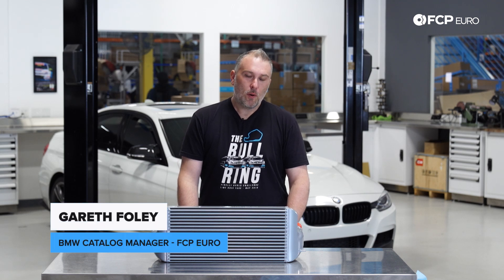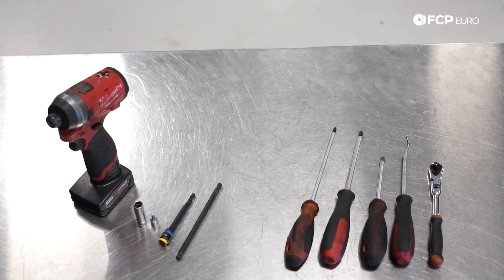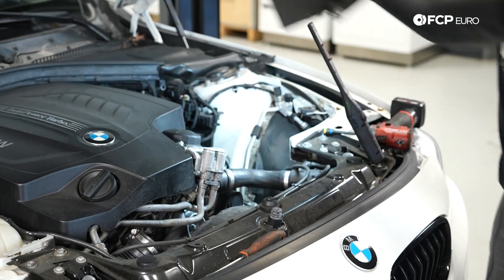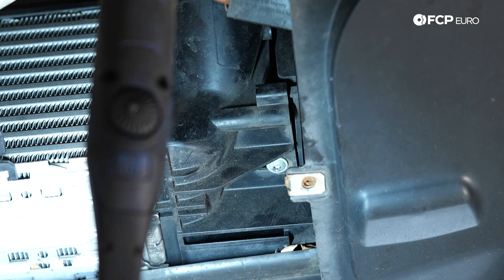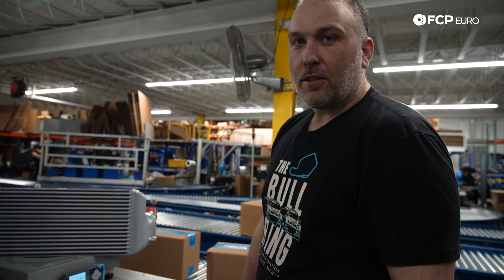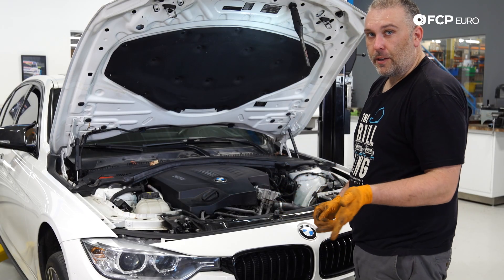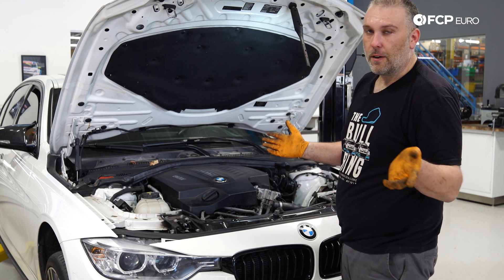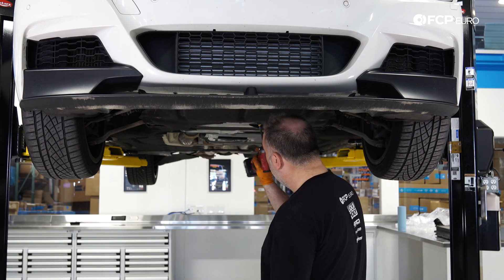BMW F30 335i CSF Intercooler Replacement DIY (2012-2015 BMW F30 435i, 335i, N55 Intercooler Upgrade)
►The BMW F30 335i is a very capable performance sedan in stock form but can be a heartbreaker once fitted with some aftermarket performance parts. The stock BMW 335i intercooler is fine for a stock tune, but adding power quickly pushes it to its max limit. Swapping in a CSF intercooler will make your 335i more powerful and run safer thanks to the denser, colder intake charge. The CSF intercooler is a direct bolt-in fit that doesn't require any modifications for installation. Owners can expect up to a double-digit horsepower increase on stock engines, and even more with supporting modifications.

Watch along as Gareth Foley, FCP Euro's BMW Catalog Manager, takes you through how to install a CSF intercooler on your BMW F30 335i.

This video applies to the following vehicles:
BMW 328i
2012 BMW 328i Intercooler
Body: Sedan
2013 BMW 328i Intercooler
Body: Sedan
2014 BMW 328i Intercooler
2015 BMW 328i Intercooler
2016 BMW 328i Intercooler

BMW 335i
2012 BMW 335i Intercooler
Body: Sedan
2013 BMW 335i Intercooler
Body: Sedan
2014 BMW 335i Intercooler
2015 BMW 335i Intercooler

BMW ActiveHybrid 3
2013 BMW ActiveHybrid 3 Intercooler
2014 BMW ActiveHybrid 3 Intercooler
2015 BMW ActiveHybrid 3 Intercooler

2013 BMW 328i xDrive Intercooler
Body: Sedan
2014 BMW 328i xDrive Intercooler
2015 BMW 328i xDrive Intercooler
2016 BMW 328i xDrive Intercooler

2013 BMW 335i xDrive Intercooler
Body: Sedan
2014 BMW 335i xDrive Intercooler
2015 BMW 335i xDrive Intercooler

BMW 320i
2013 BMW 320i Intercooler
2014 BMW 320i Intercooler
2015 BMW 320i Intercooler
2016 BMW 320i Intercooler
2017 BMW 320i Intercooler
2018 BMW 320i Intercooler

2013 BMW 320i xDrive Intercooler
2014 BMW 320i xDrive Intercooler
2015 BMW 320i xDrive Intercooler
2016 BMW 320i xDrive Intercooler
2017 BMW 320i xDrive Intercooler
2018 BMW 320i xDrive Intercooler

BMW 428i
2014 BMW 428i Intercooler
2015 BMW 428i Intercooler
2016 BMW 428i Intercooler

BMW 435i
2014 BMW 435i Intercooler
2015 BMW 435i Intercooler
2016 BMW 435i Intercooler

2014 BMW 428i xDrive Intercooler
2015 BMW 428i xDrive Intercooler
2016 BMW 428i xDrive Intercooler

2014 BMW 435i xDrive Intercooler
2015 BMW 435i xDrive Intercooler
2016 BMW 435i xDrive Intercooler

BMW 328i GT xDrive
2014 BMW 328i GT xDrive Intercooler
2015 BMW 328i GT xDrive Intercooler
2016 BMW 328i GT xDrive Intercooler

BMW 335i GT xDrive
2014 BMW 335i GT xDrive Intercooler
2015 BMW 335i GT xDrive Intercooler
2016 BMW 335i GT xDrive Intercooler

BMW 228i
2014 BMW 228i Intercooler
2015 BMW 228i Intercooler
2016 BMW 228i Intercooler

BMW M235i
2014 BMW M235i Intercooler
2015 BMW M235i Intercooler
2016 BMW M235i Intercooler

BMW 428i Gran Coupe
2015 BMW 428i Gran Coupe Intercooler
2016 BMW 428i Gran Coupe Intercooler

BMW 435i Gran Coupe
2015 BMW 435i Gran Coupe Intercooler
2016 BMW 435i Gran Coupe Intercooler

BMW 435i xDrive Gran Coupe
2015 BMW 435i xDrive Gran Coupe Intercooler
2016 BMW 435i xDrive Gran Coupe Intercooler

BMW 428i xDrive Gran Coupe
2015 BMW 428i xDrive Gran Coupe Intercooler
2016 BMW 428i xDrive Gran Coupe Intercooler

2015 BMW 228i xDrive Intercooler
2016 BMW 228i xDrive Intercooler

BMW M235i xDrive
2015 BMW M235i xDrive Intercooler
2016 BMW M235i xDrive Intercooler

BMW M2
2016 BMW M2 Intercooler
2017 BMW M2 Intercooler
2018 BMW M2 Intercooler